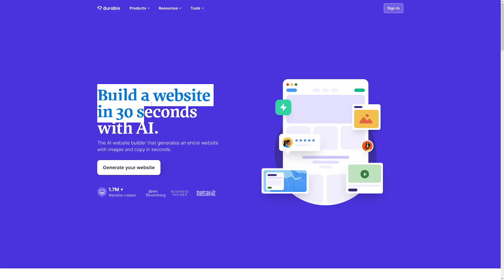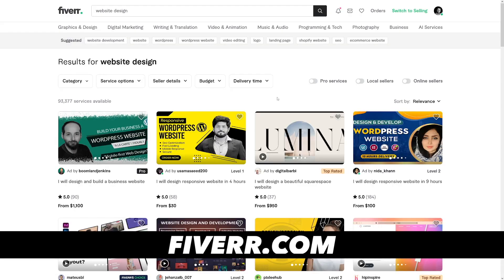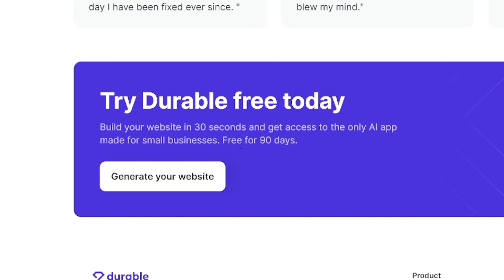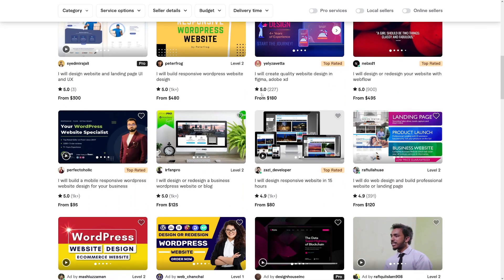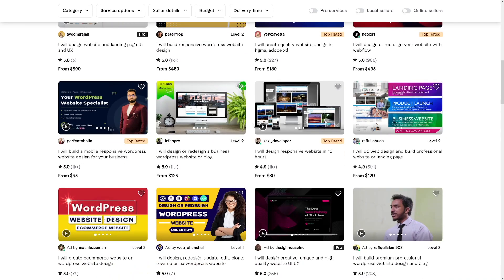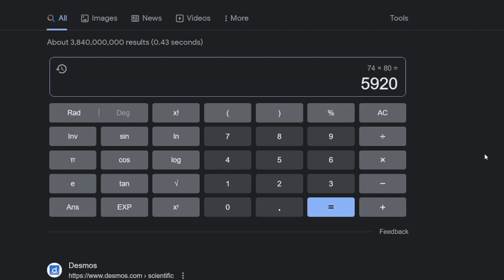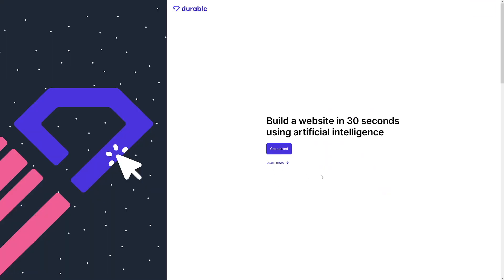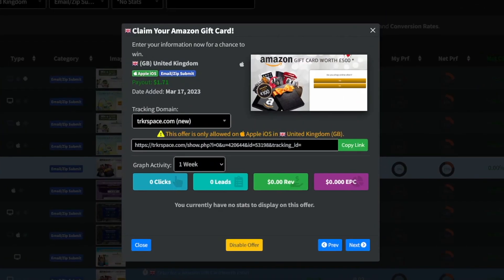How To Make Money With Durable AI Website Builder (2026)